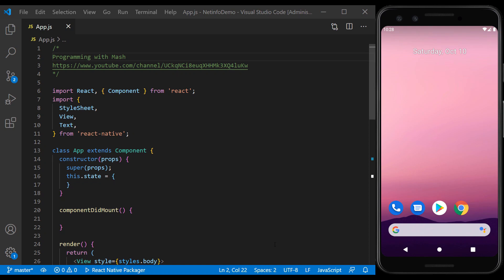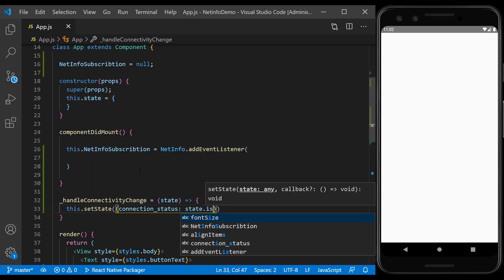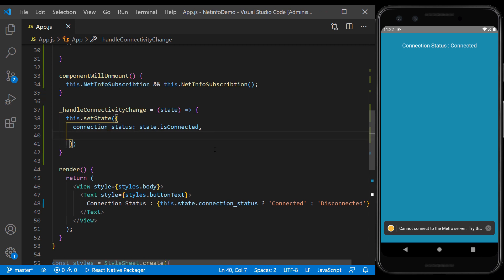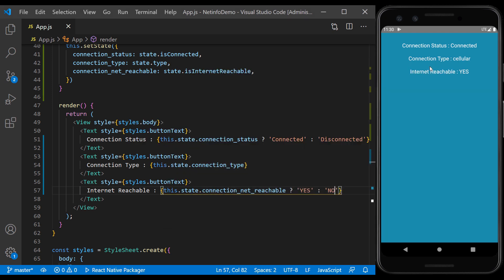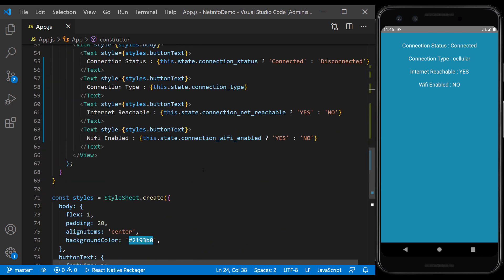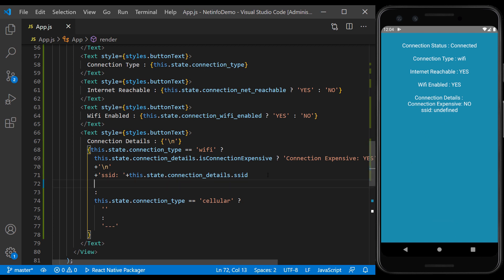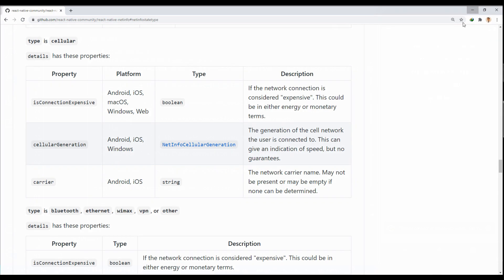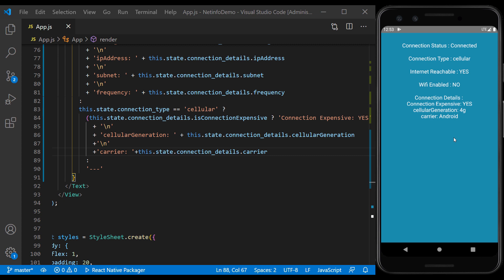Simplest Way to Get Net Info in React Native | Checking Wi-Fi and Mobile Data Connections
🌟 In this tutorial we will learn how to check the details of connection using react-native-net-info, we will see the type of the connection with instant change, and we will check the Wi-Fi and mobile data connection in details

⏱️ Timestamps:
React Native Net Info | Checking Wi-Fi and Mobile data Connections in details
00:00 Intro
00:24 Module installing
03:19 Connection status
03:51 Connection type
04:53 Internet reachable
06:35 wifi enabled
07:22 Connection details
08:47 wifi details
11:57 cellular details
13:15 Other features
13:55 Review the connections